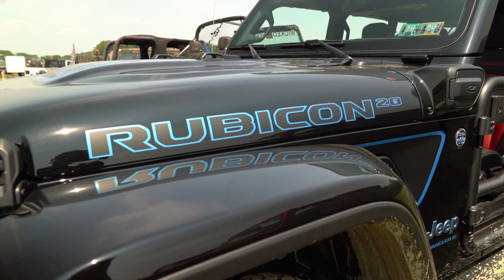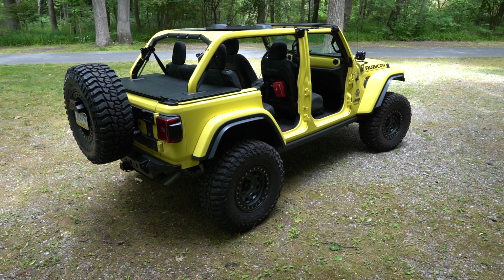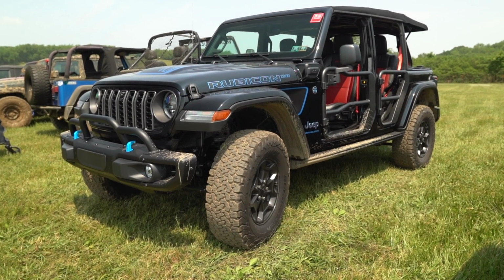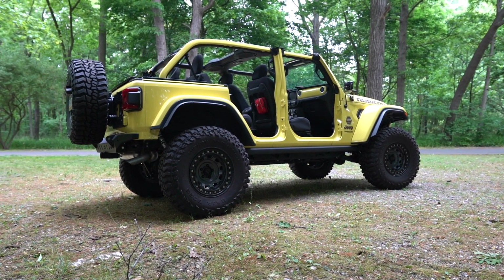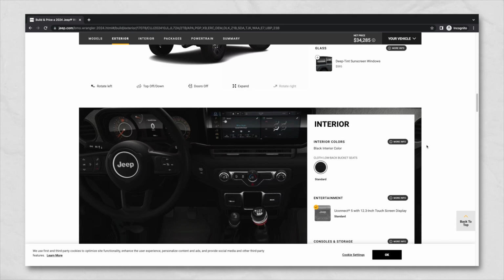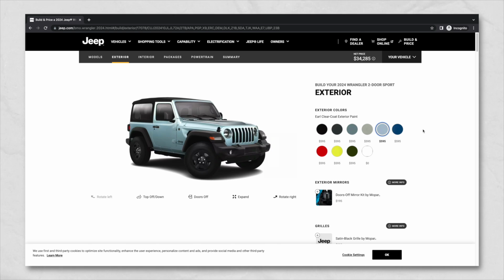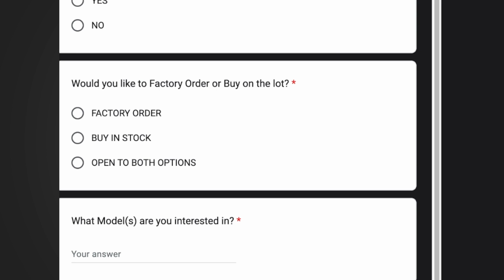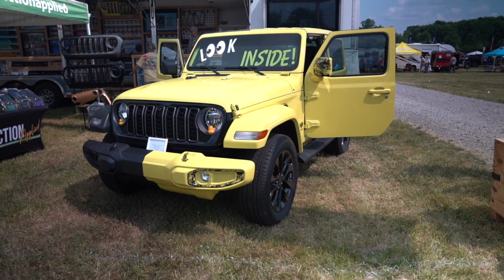Why I'll Never Get My 20th Anniversary Rubicon 392 Jeep Wrangler..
We've been receiving a lot of questions about the status of our 20th Anniversary Jeep Wrangler Rubicon 392, which we ordered in February. In this video, we want to be completely transparent with you and share our upcoming plan, as well as explain why we've decided not to continue with the 20th Anniversary Rubicon 392 Jeep Wrangler.